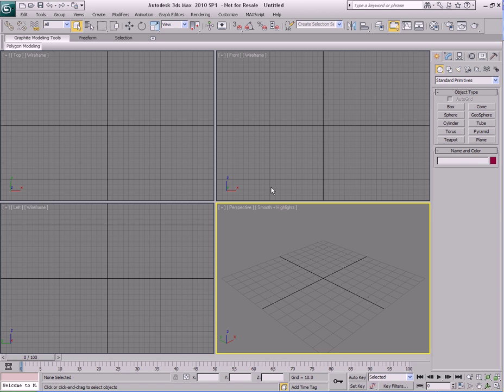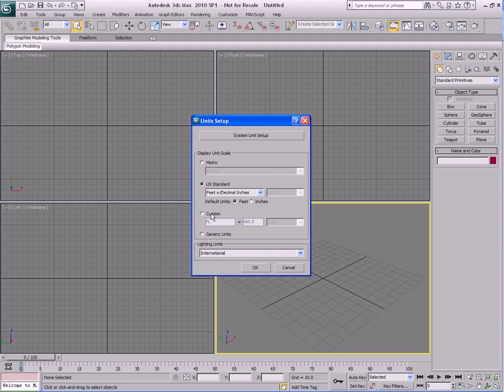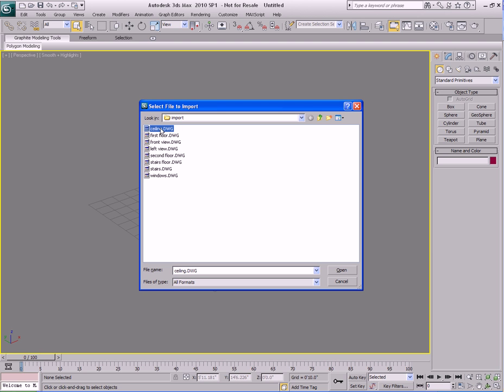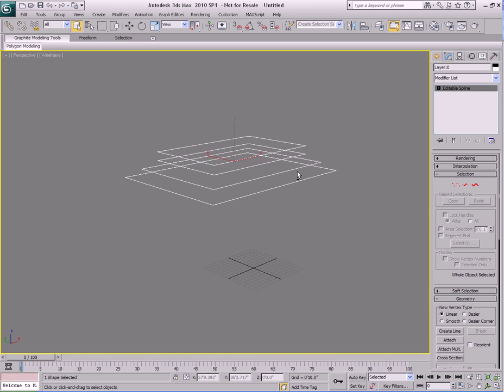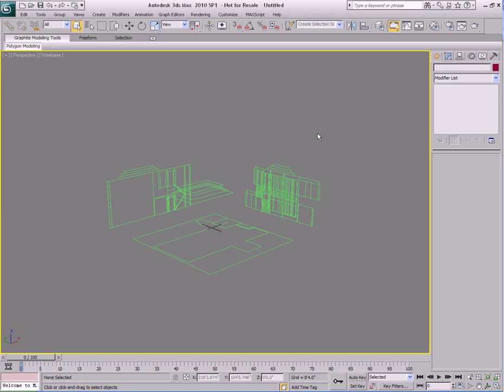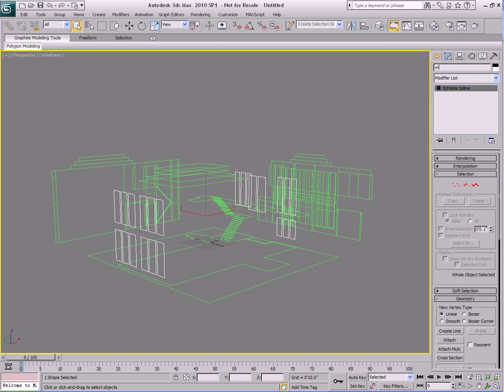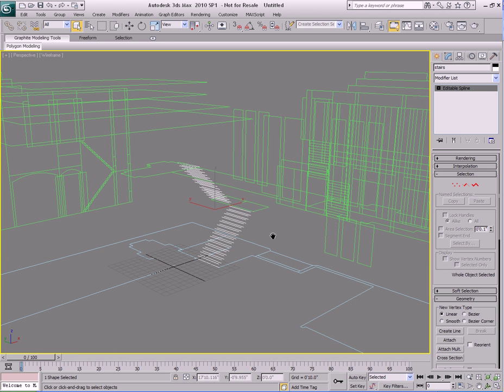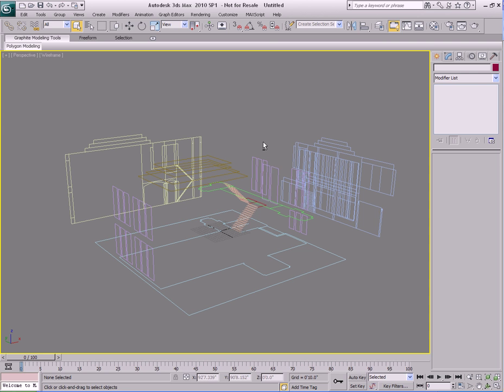07 Setting Up Blueprints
When working on arch viz projects, it's important to have good blueprints to work with. In this video, we'll look at a technique for laying out the foundation for our structural modeling.